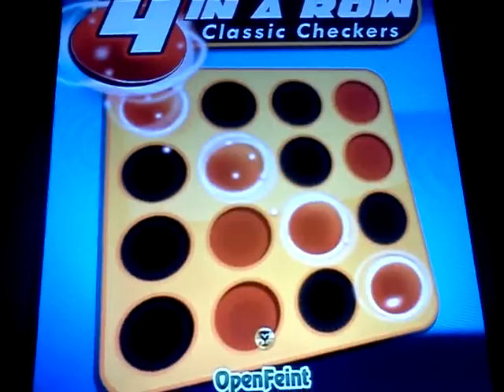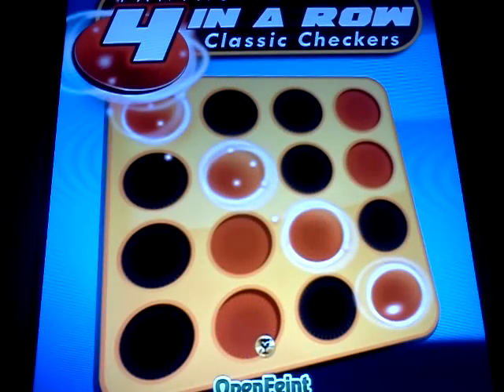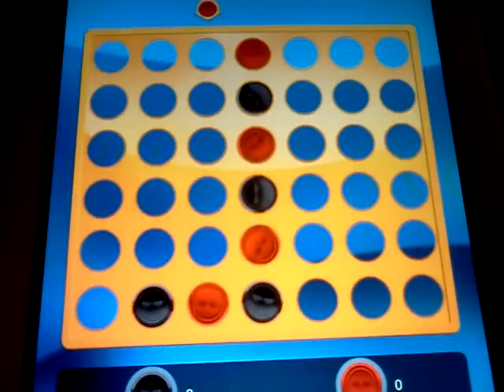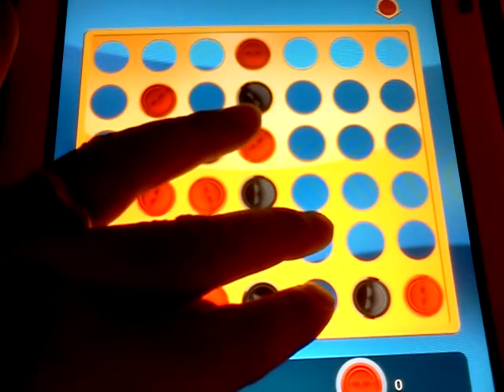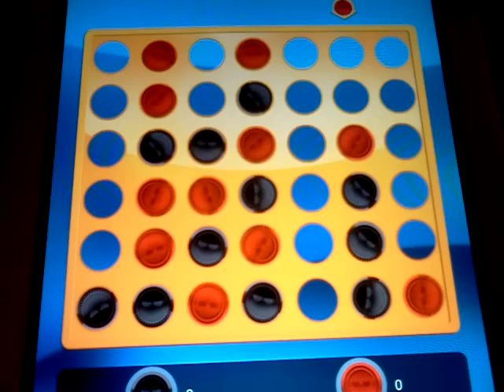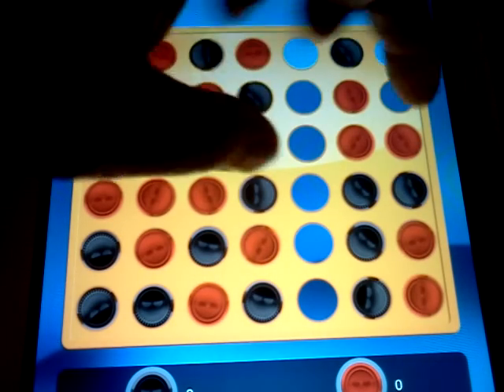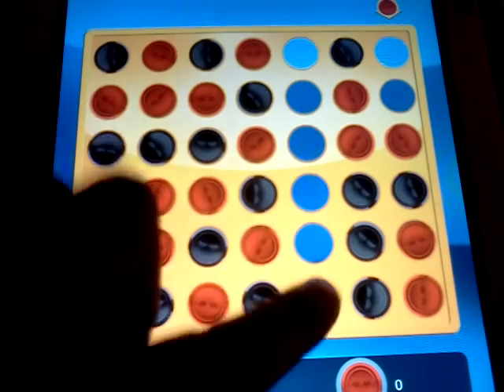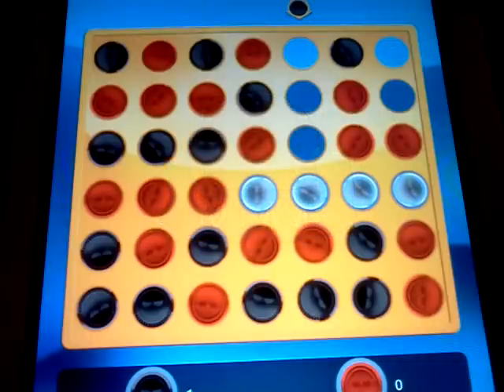Fantastic 4 in a Row app walkthrough - Expert Level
On this video I demonstrate my tactics on the "Fantastic 4 in a Row app", Expert Level. It is a good free app for practicing Connect Four. I discuss various tactics that I've taught to 2nd graders and up.

In class, I call it "C-4" because students subconsciously associate it with a type of military explosive. I find learning best served as an aggressive discipline. Passive learning is half hearted. If you're going to learn - learn with passion, under pressure, and with determination. So to play "C-4" you should approach it under tension as if you were defusing a bomb.